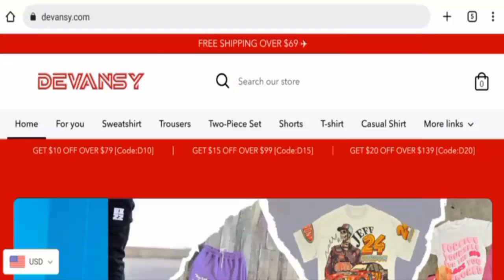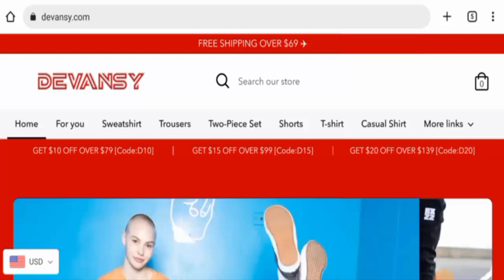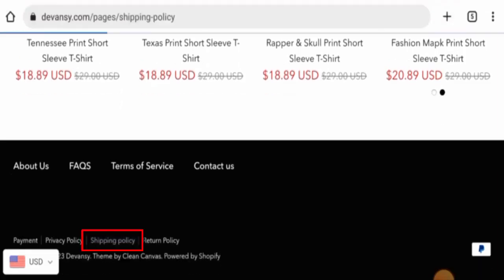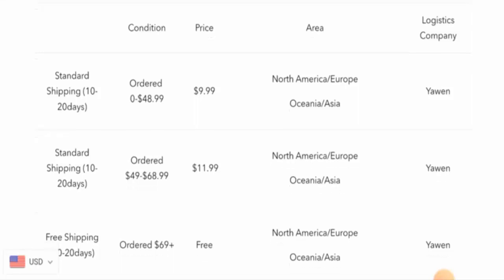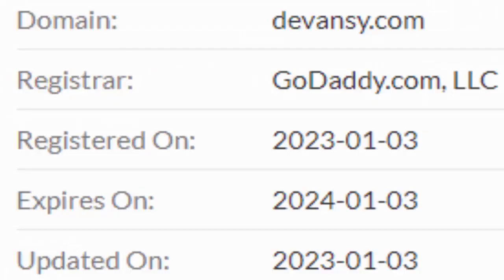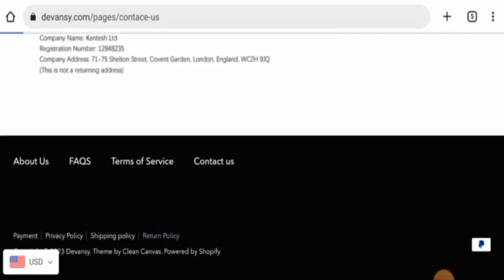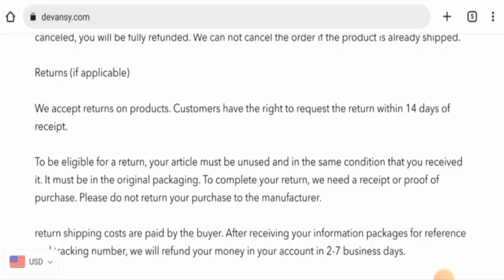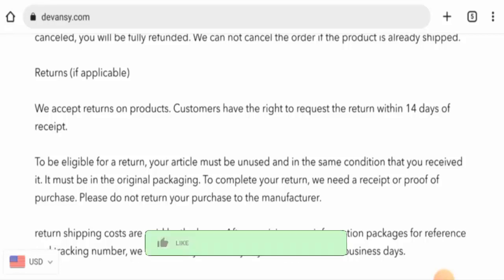Devansy Reviews (April 2023) - Is This A Trusted Site? Find Out! | Scam Inspecter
Do you want to know about Devansy Reviews?  Watch this video till end because in this video you will get to know about the legitimacy of the site.

Address：No. 8, 11th floor, Wang Fai Industrial Building, 29 Luk Hop Street, San Po Kong, Kowloon, Hong Kong

Scam Inspecter